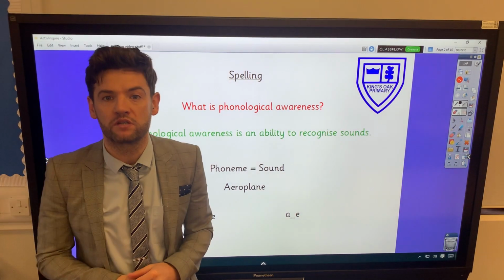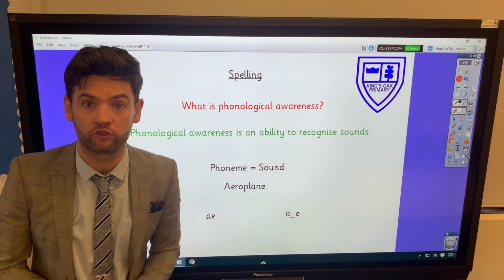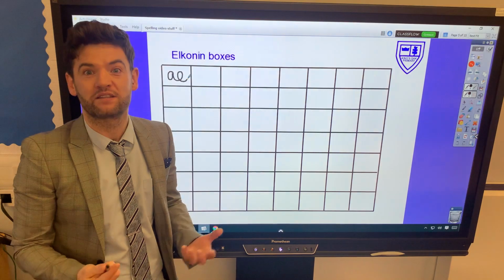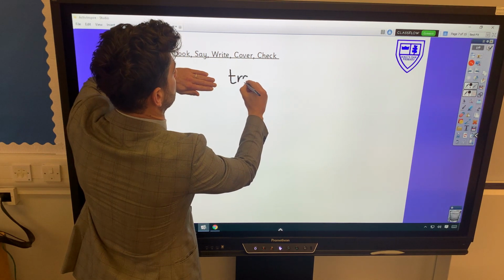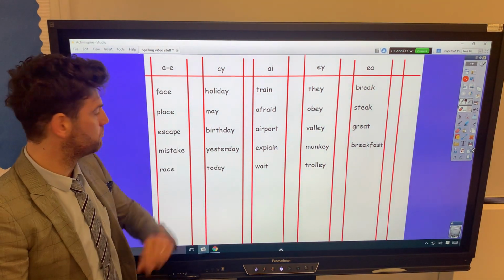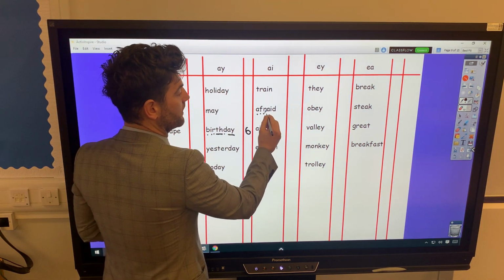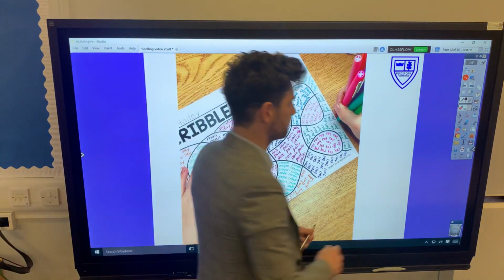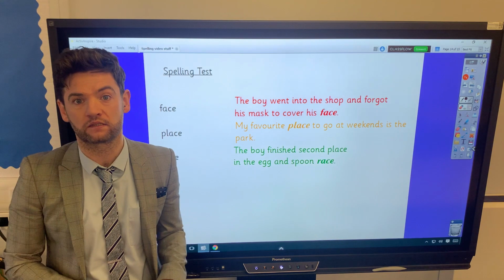Spelling and Phonics Ideas for Parents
In this video there are some suggestions that parents could do for Spelling activities. Please note that if your teacher has already prescribed activities, it won't be necessary to do any of these activities. However, they are there to support you during home schooling if required.